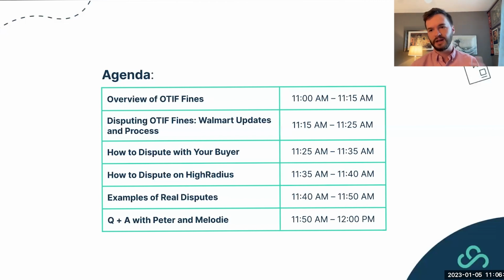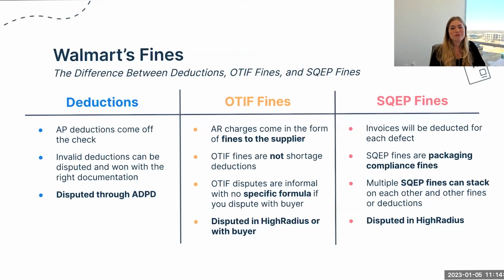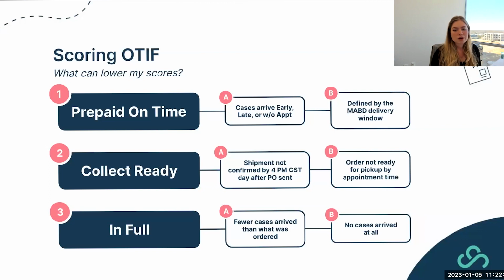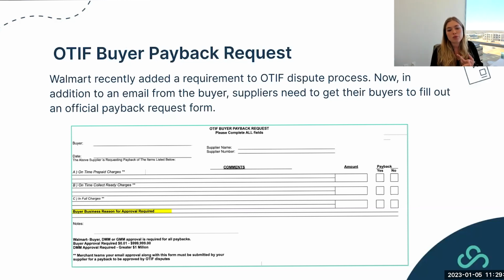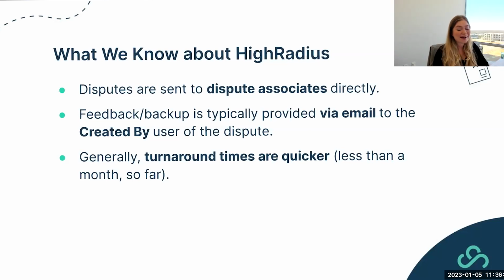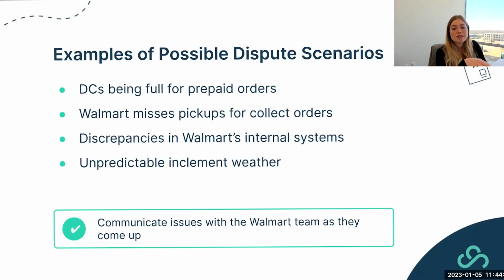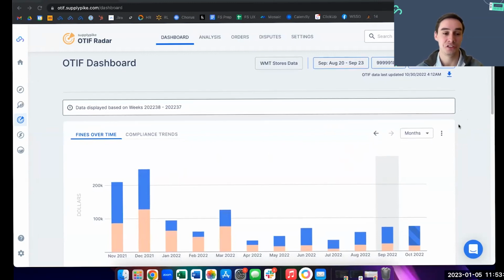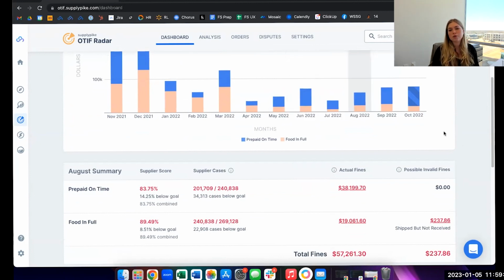Disputing OTIF Fines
Keeping up with Walmart’s On-Time In-Full (OTIF) goals can be tricky. Make it a breeze to dispute OTIF chargebacks in this 60-minute webinar.